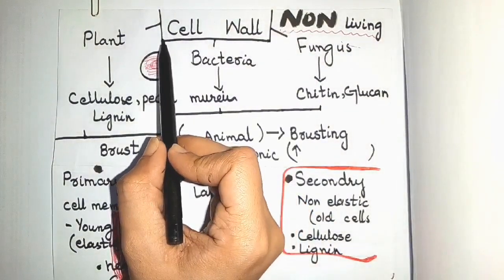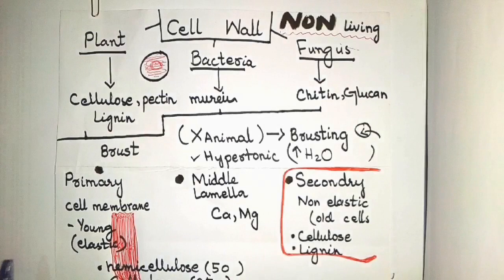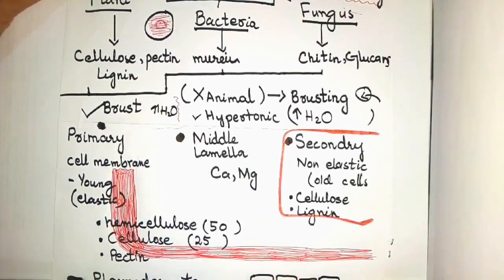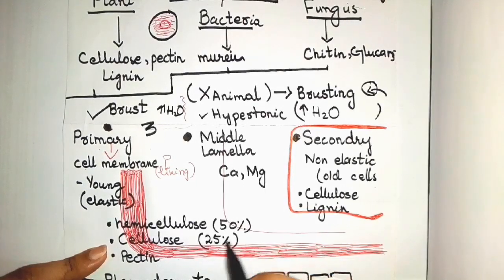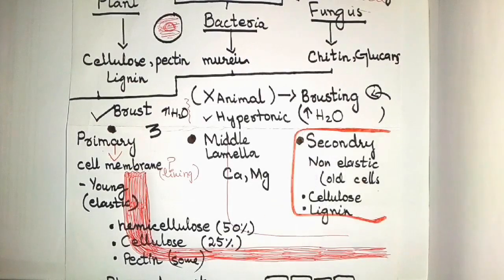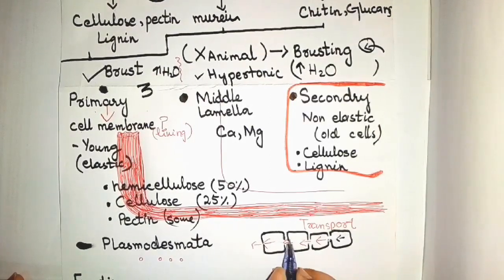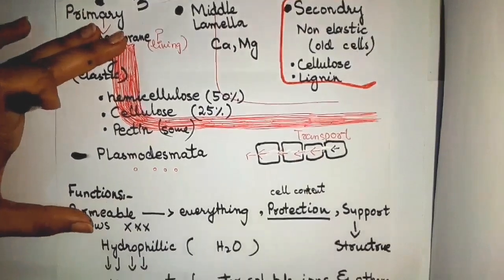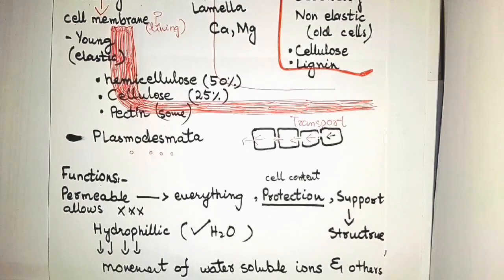Cell wall | Cell in living organisms | 9 class | F.sc | O Level | A Level | MDCAT | Biology | Eng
BIO/CEL/WL/002

This video is about the non living part of living organisms like plant , bacteria and fungus having different different composition for each.
Detailed composition of Cell Wall in plant, bacteria and fungus.
In plant, the cell wall is made up of cellulose, lignin and pectin.
In bacteria, the cell wall is made up of murein.
In fungus, the cell wall is made up of chitin and glucans.

Structure
√ The basic three layers structure of Cell Wall which provides the mechanical and structural support to cell, although the Cell Wall is elastic in Young plants and become rigid in older cells.
3 layers are
   *Primary layer, most youngest layer,
   * Middle lamella, present between two cells
   *Secondary layer,
✓The small pores connecting the cells and allow the translocation of cytoplasmic dissolved content called plasmodesmata.

Major description about the placement of cell in hypertonic solution and the observation regarding animal cell and plant cells that animal cell will burst in hypertonic cell while the cells having cell Wall can easily survive in hypertonic conditions due to having cell Wall which protects the cell from bursting, maintains cell shape,size and structure.
Due to permeability to all substance can allow to cross the cell wall very easily.
It's hydrophilic in nature (water loving) to easily absorbs water and transport it in the cytoplasm if Cell Membrane allows it.

Function.
✓The cell wall is permeable to all substances.
✓ It is non-living ,hard and rigid so can easily bear the high water potential due to change in concentration of solution of the outer surroundings.
✓ It provides mechanical and structural support to the plant body.

Taught by S.Y.Fatima
Rights Reserved.